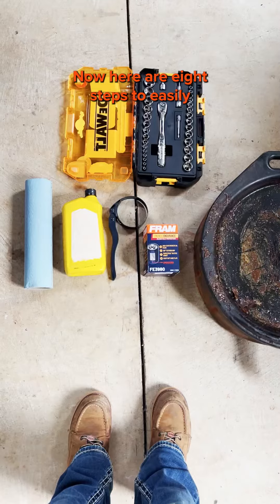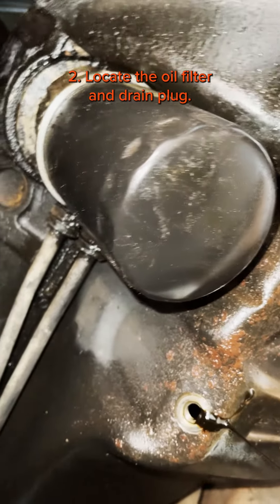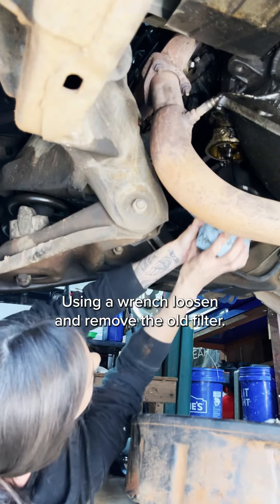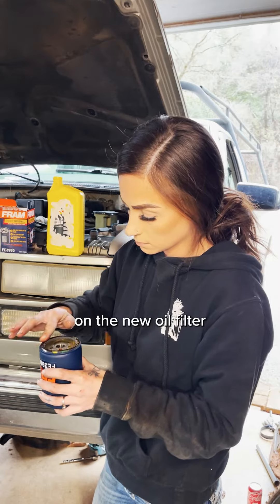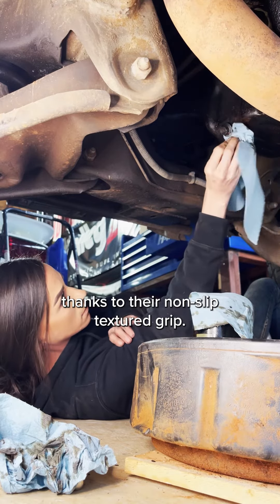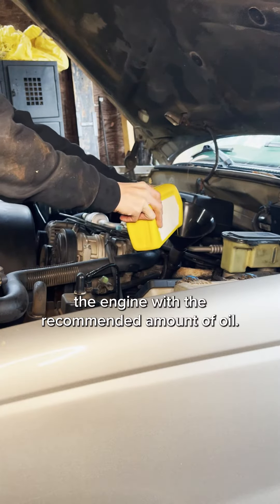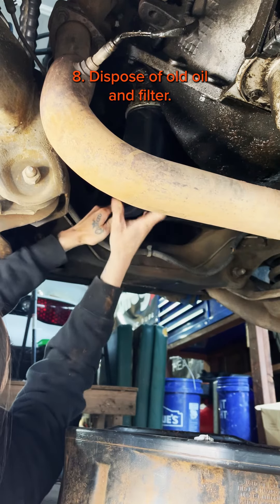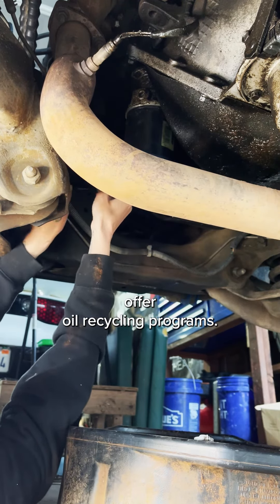How to change your oil filter